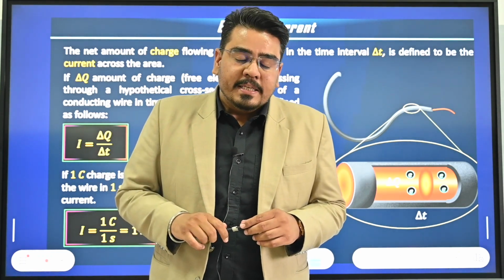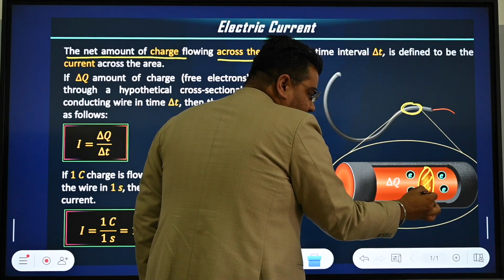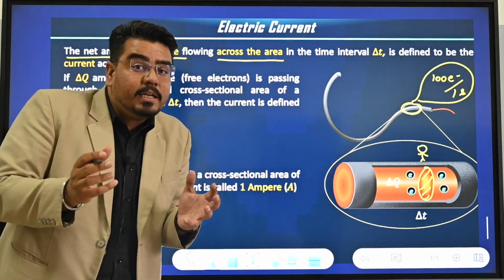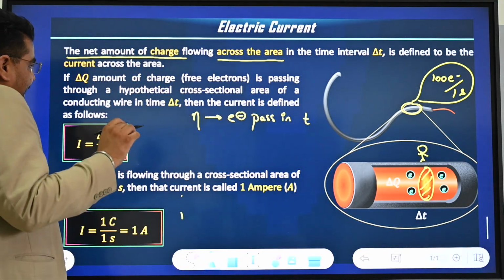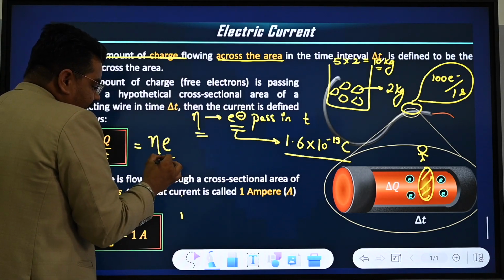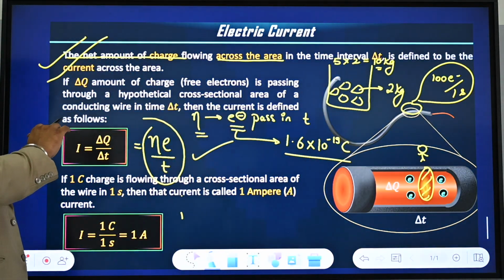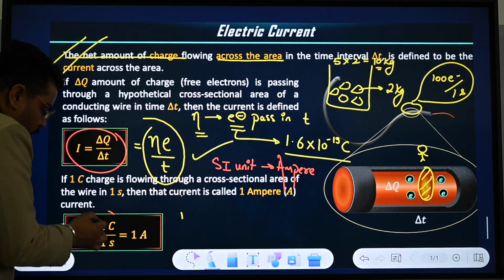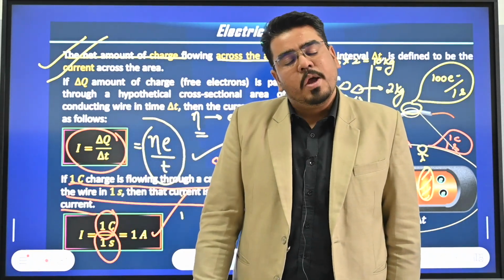Current Electricity | Physics | by Geetjot Sidhu Sir | Avanti Qatar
Grade: 10
Subject: Physics
Chapter: Current Electricity
Topic: Electric Current